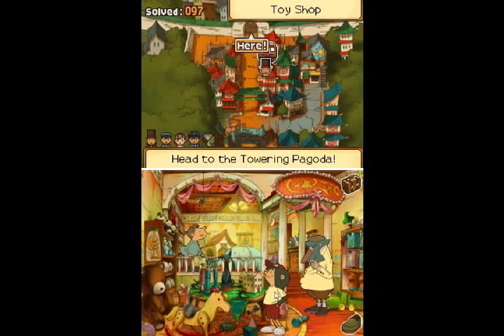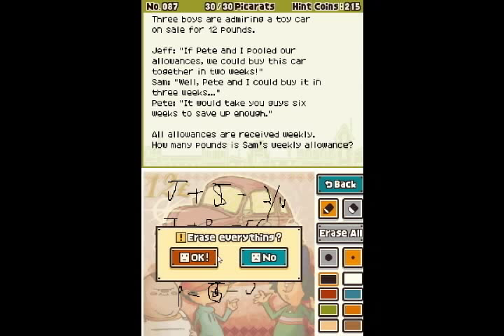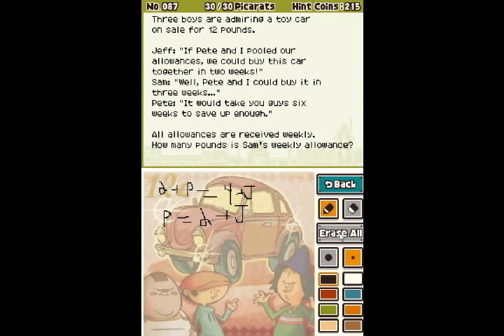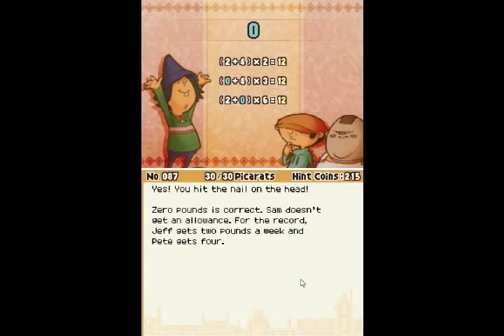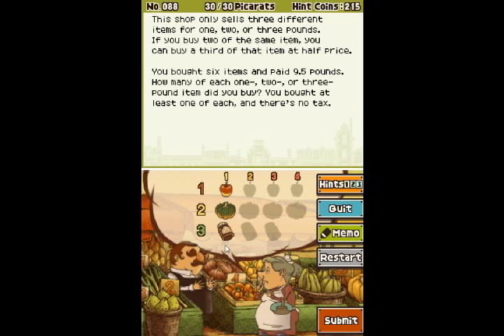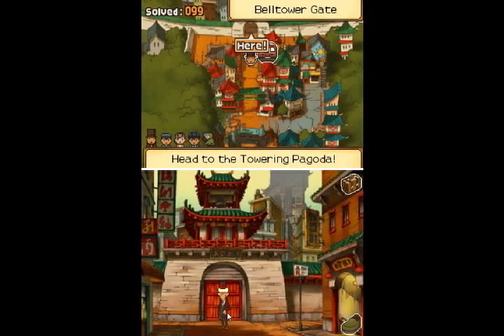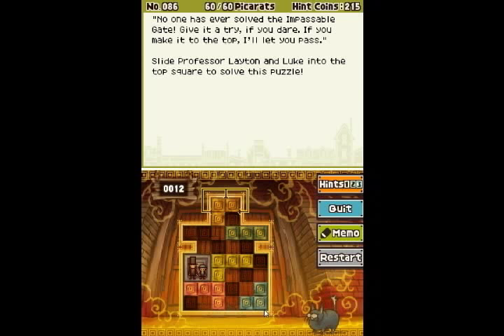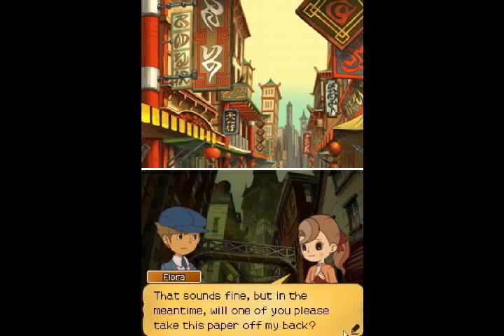Let's Play Professor Layton and the Unwound Future - Part 39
We finally make it through the massive gate, and the Towering Pagoda is within reach.  However, the Professor has a plan he's not letting others in on just yet.

Puzzles Encountered:

087:  Sam's Allowance
088:  The Discount
086:  The Impassable Gate